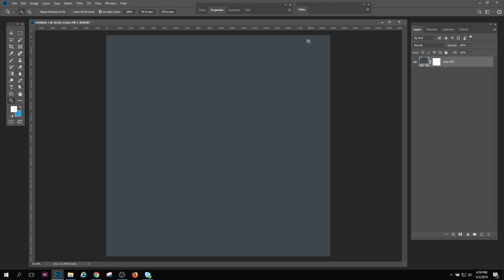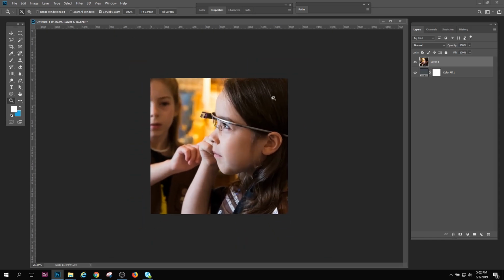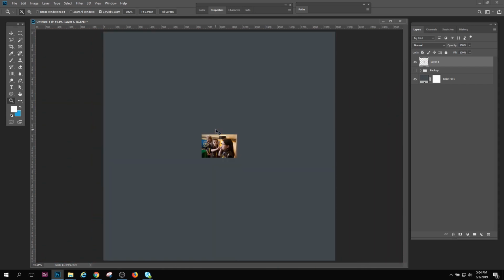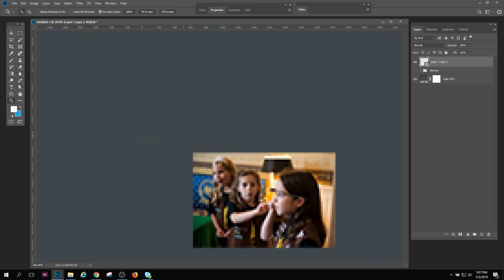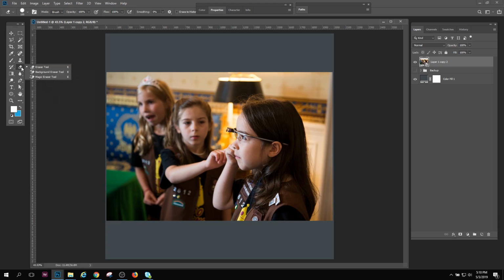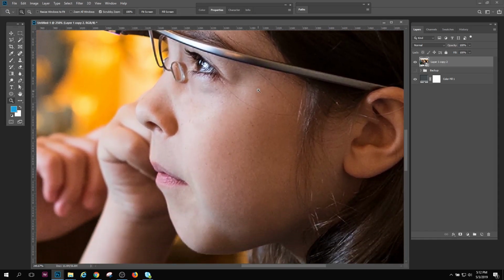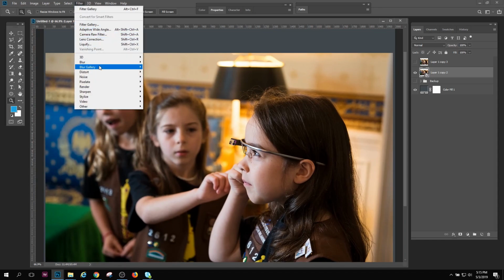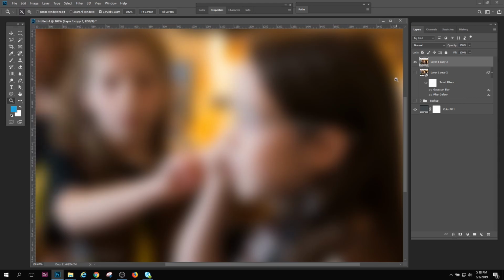The Power of Adobe Photoshop Smart Objects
In this video I show the core benefits of working with Smart Objects in Adobe Photoshop. I'll demonstrate how this allows you to work with your imagery and designs in a non-destructive way.